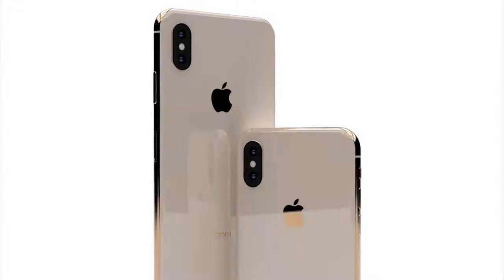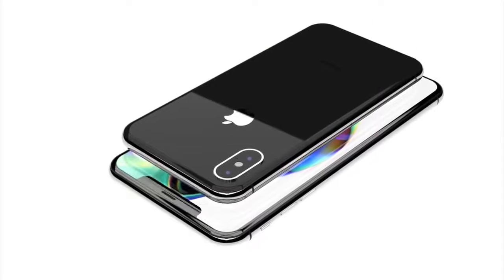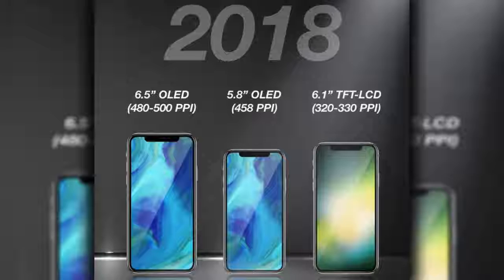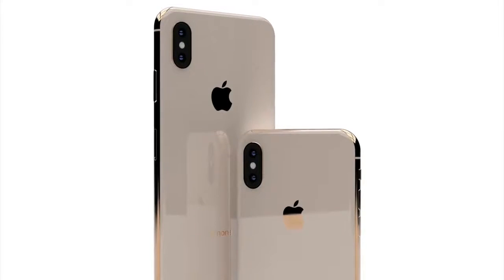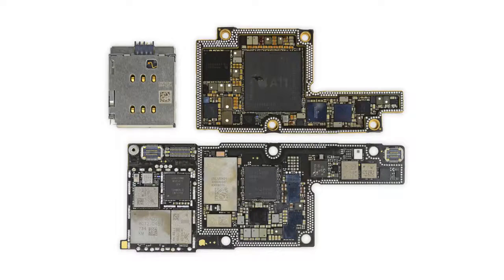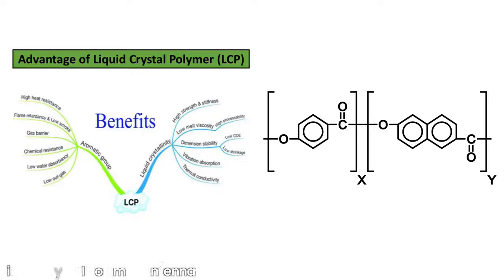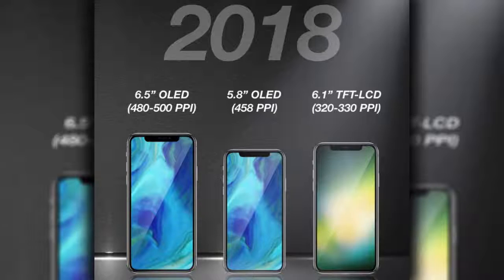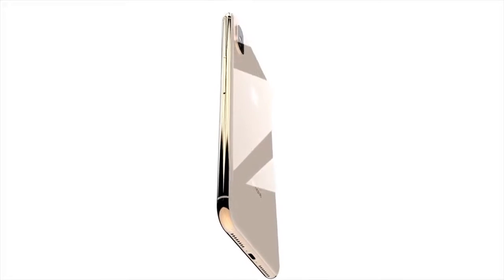iPhone X Plus Will Be BIG!